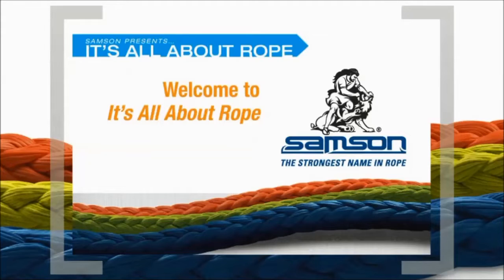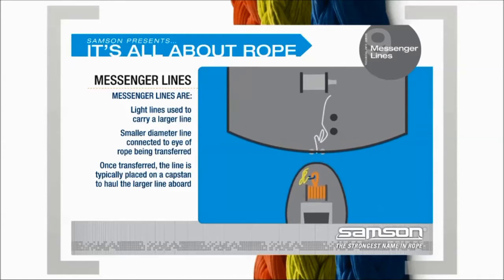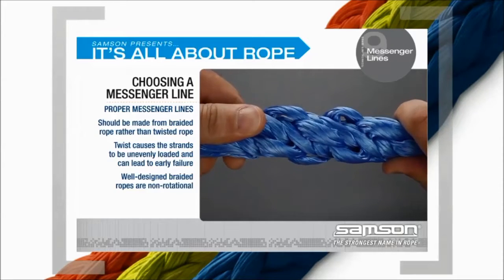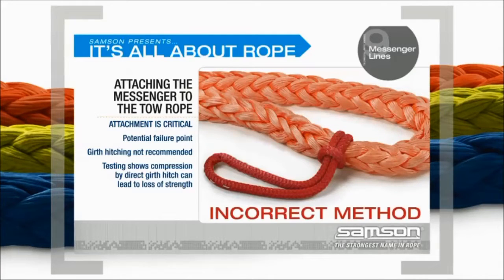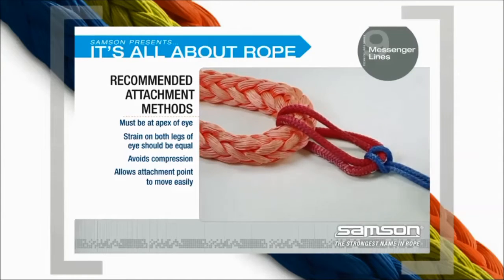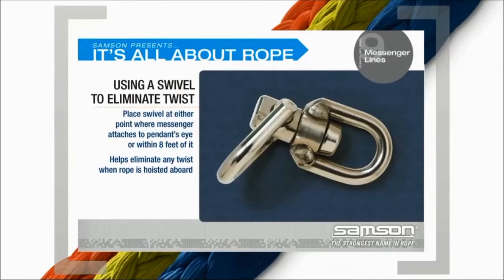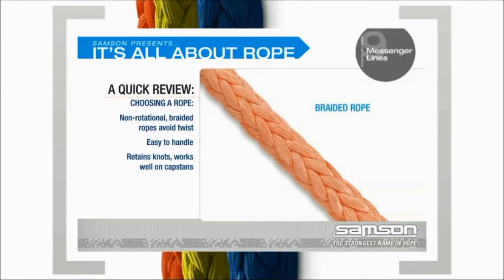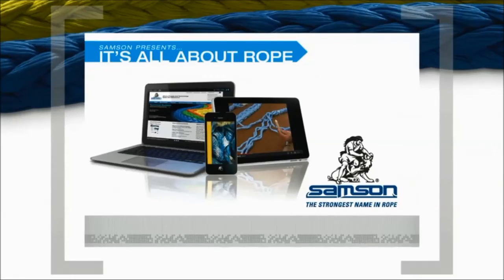It's All About Rope: Messenger Lines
A messenger line is a critical component of a tug or mooring line system and can significantly extend the life of your working lines. This short technical video discusses rope selection and the proper method for attaching messenger lines. Adopting these best practices will protect your investment and add value to your bottom line.